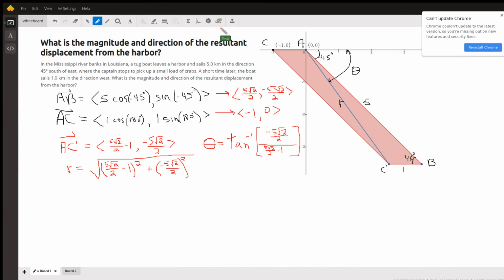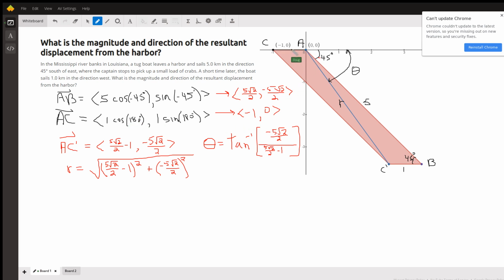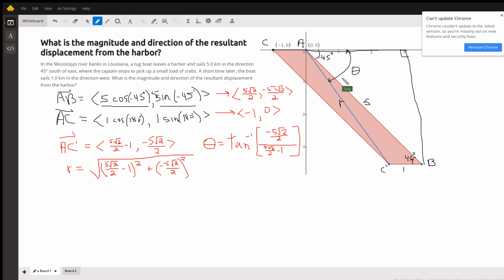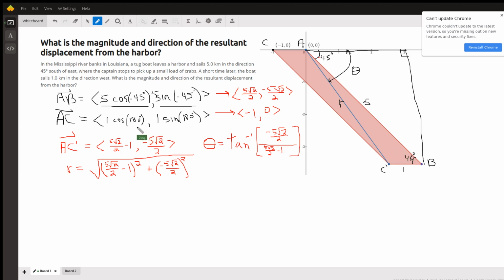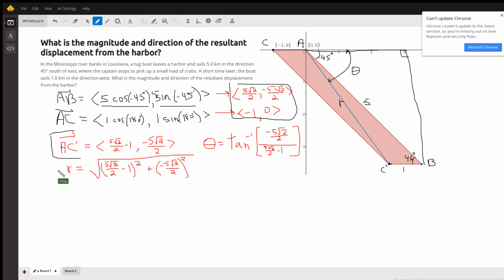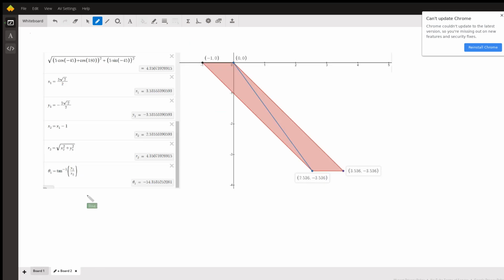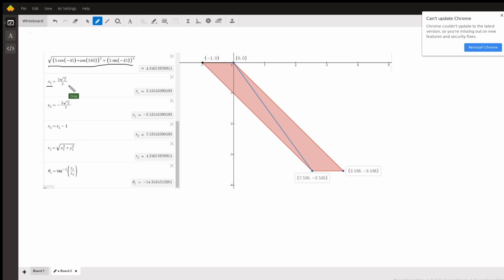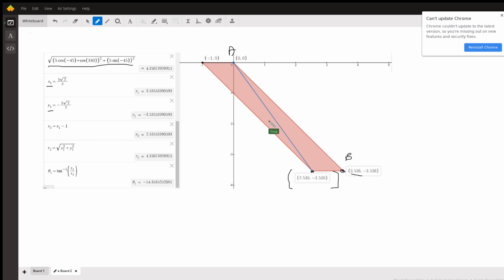Find a resultant vector using vector addition (find magnitude and direction of resultant).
Question: What is the magnitude and direction of the resultant displacement from the harbor?
In the Mississippi river banks in Louisiana, a tug boat leaves a harbor and sails 5.0 km in the direction 45° south of east, where the captain stops to pick up a small load of crabs. A short time later, the boat sails 1.0 km in the direction west. What is the magnitude and direction of the resultant displacement from the harbor?

Answered By:

Doug C.